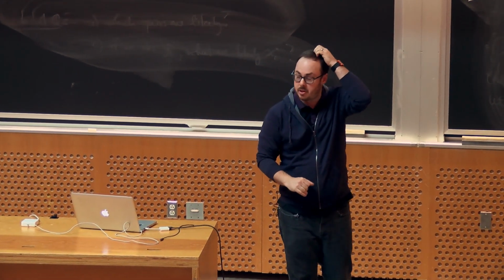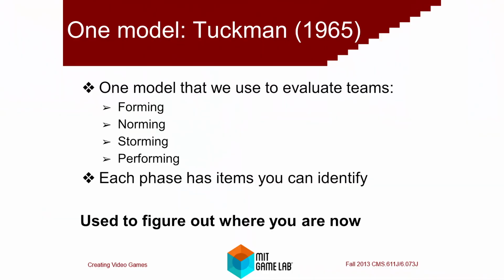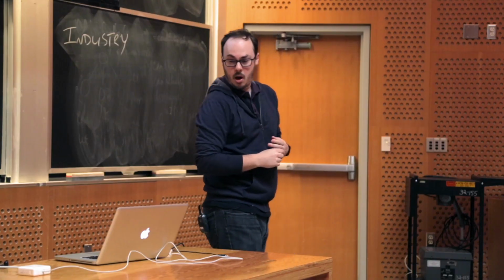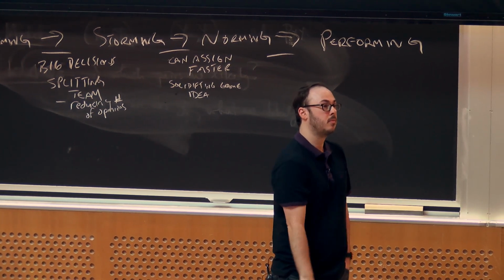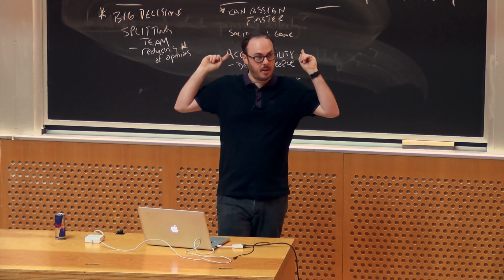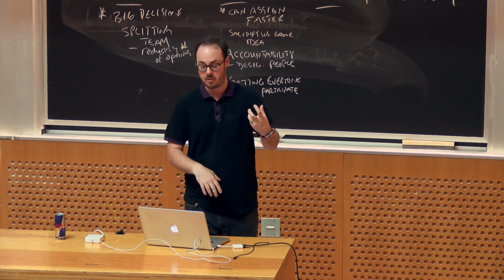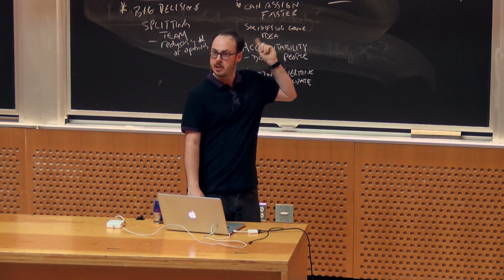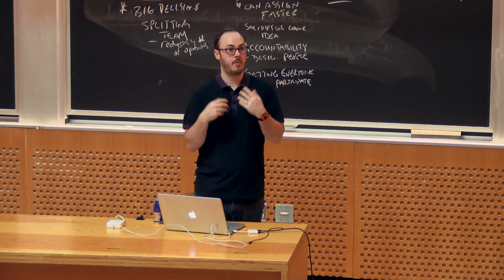16. Team Dynamics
MIT CMS.611J Creating Video Games, Fall 2014
Instructor: Rik Eberhardt

In this lecture, the professors discuss team dynamics in project management.